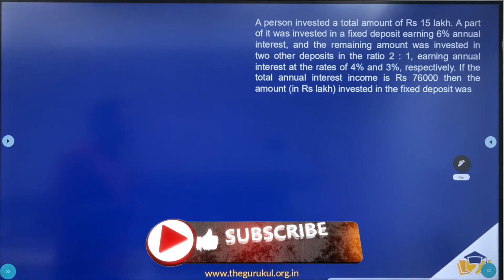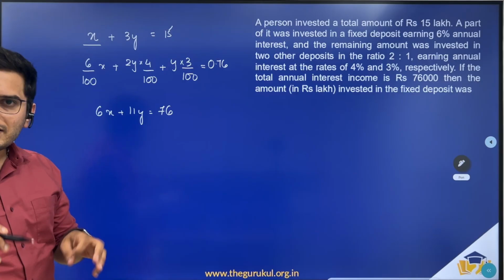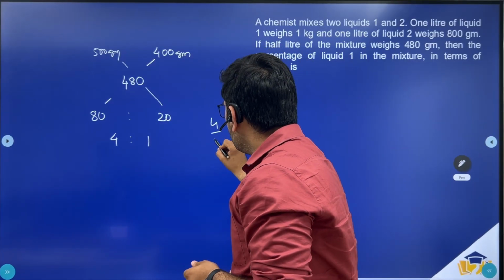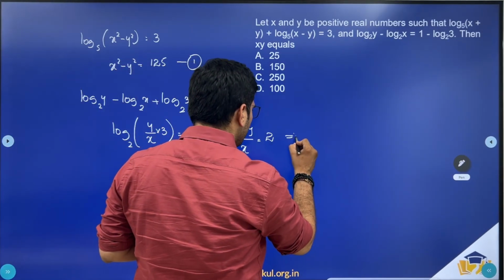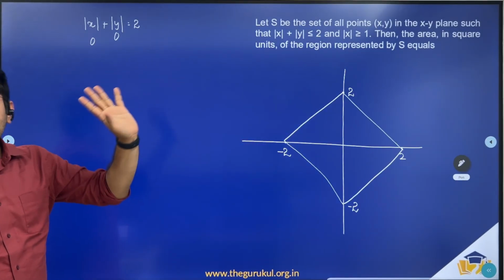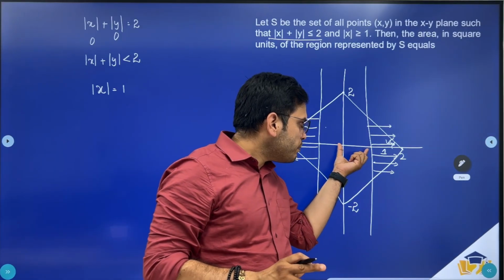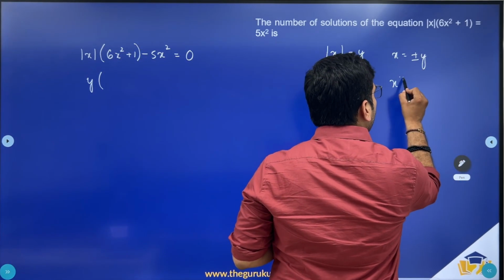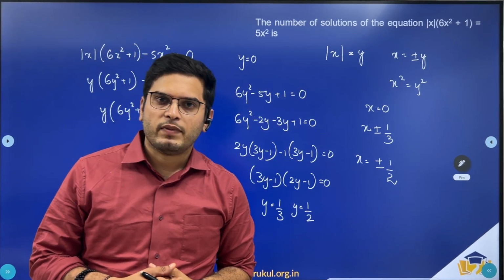The Gurukul's CAT 100 Series | Daily Quant with Deepak - Day 89 | CAT QA |MUST SOLVE Questions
🔥 Day 89 – Mixed Quant Practice | CAT 2025 Quant Series

Welcome to Day 89 of the 100 Days to CAT Quant journey!
Today’s session features a mixed set of CAT-level Quant questions covering Arithmetic, Algebra, and Geometry — all designed to sharpen your reasoning and conceptual accuracy.

💡 Topics Covered:
✅ Simple & Compound Interest (Arithmetic) – Multi-layered investment problem with multiple rates
✅ Mixtures & Alligation (Arithmetic) – Weighted averages with density and volume
✅ Logarithms (Algebra) – Mixed base equations with constraints
✅ Geometry (Coordinate Geometry) – Area of combined regions with modulus inequalities
✅ Modulus Equations (Algebra) – Counting number of real solutions

Each problem combines logical reasoning, conceptual clarity, and quick calculation — ideal for serious CAT aspirants.

🧠 How to Maximize Learning:
⏸ Pause before every question and attempt it independently.
🧮 Note your time taken and accuracy.
💬 Comment your score out of 5 — let’s grow together as a QuantCommunity!

00:00 - Intro
01:06 - Question 1
04:02 - Question 2
05:16 - Question 3
07:56 - Question 4
11:58 - Question 5